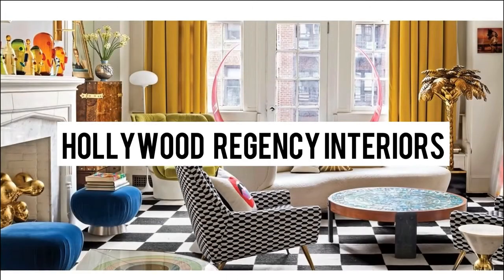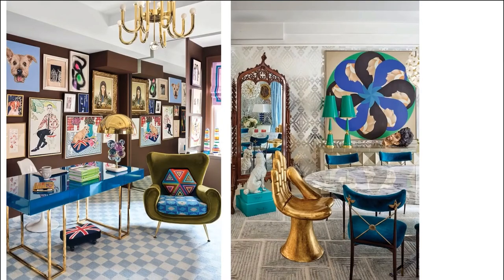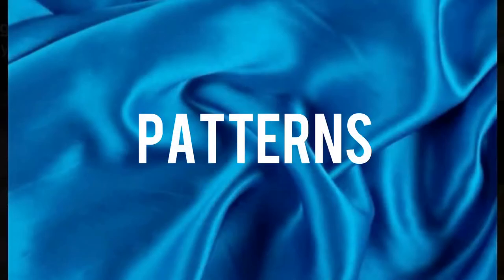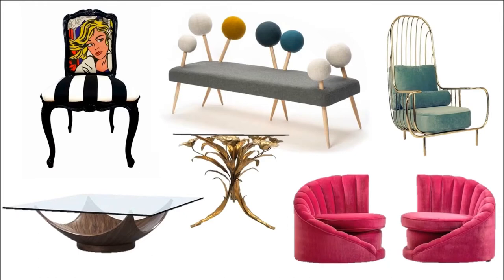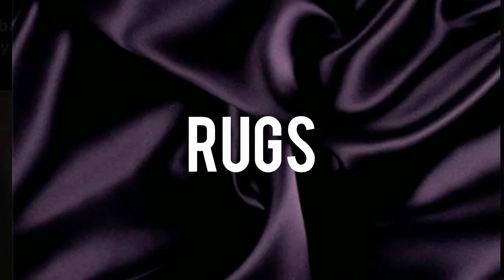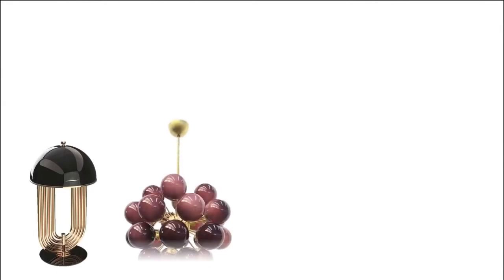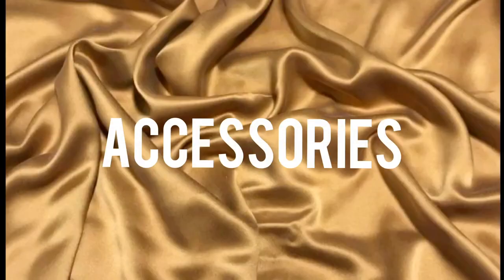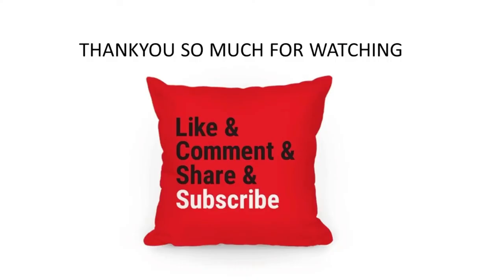Interior designing | Hollywood regency interior designing style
Hello designers ,
In this video , i will represent to you the ‘’Hollywood Regency ‘’ interior designing trend .

I will talk about the color palette , furniture , materials and accessories and everything you need to know about this trendy design style

This style is Enduring style of 20th century which showcases luxury ,glamour ,richness , and bright juicy colors .
It takes inspiration from two major styles i.e. mid century modern & art deco .

In this video you’ll see how you can achieve Hollywood regency interiors to bring lavish feel to your space .

I hope you’ll enjoy and use this information to create a comfortable and stylish interiors!

I’ll be bringing so much free interiors related content.